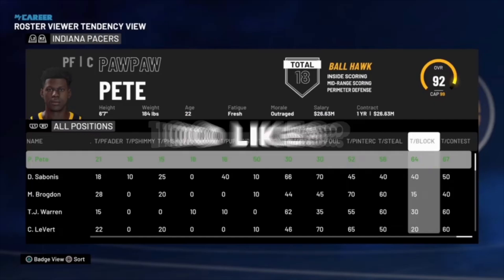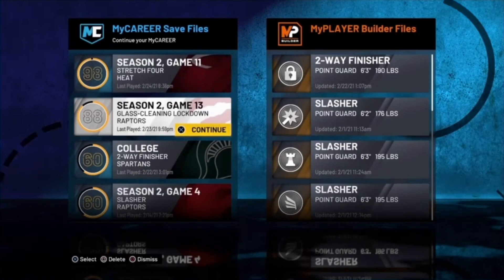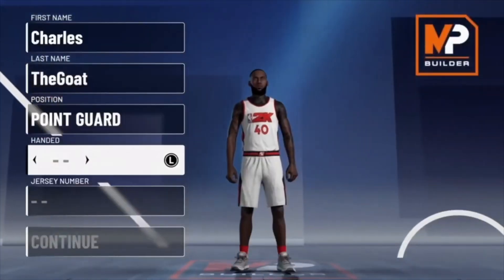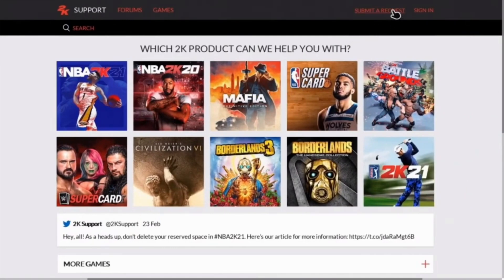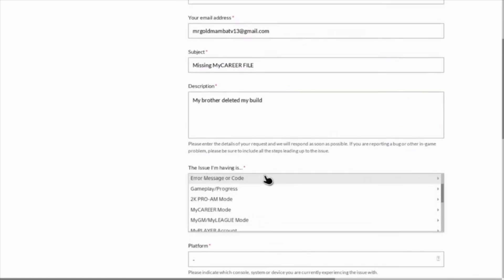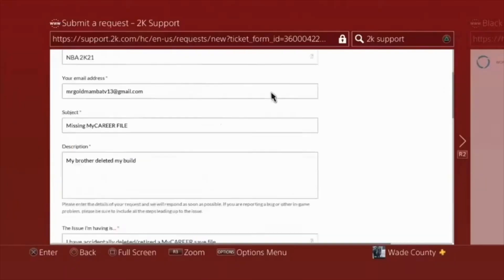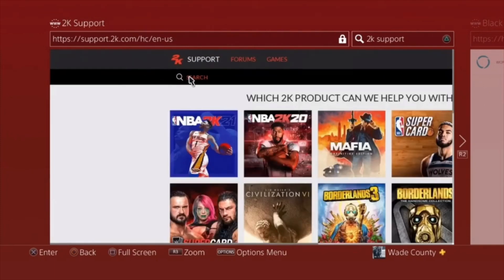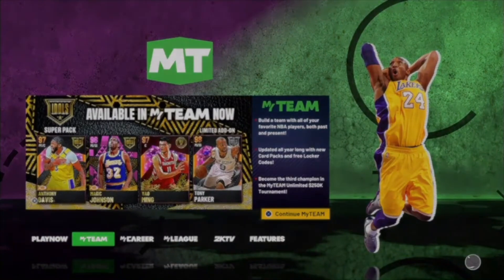(HURRY BEFORE PATCHED) NBA 2K21 DEMIGOD GLITCH FOR CURRENT GEN & NEXT GEN! 99 OVERALL GLITCH IN ONE!